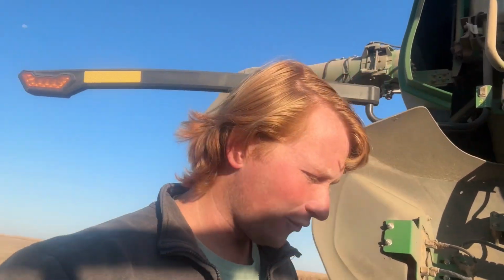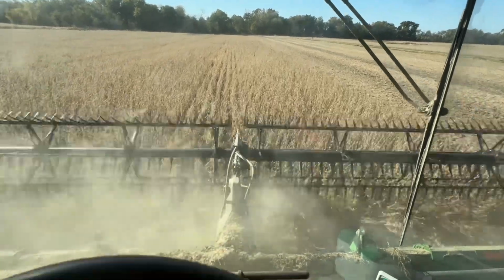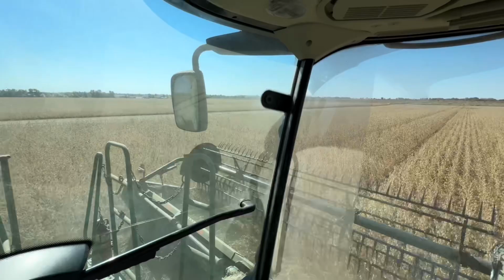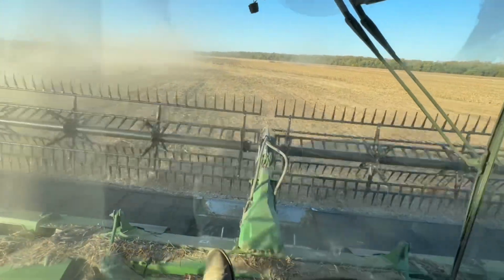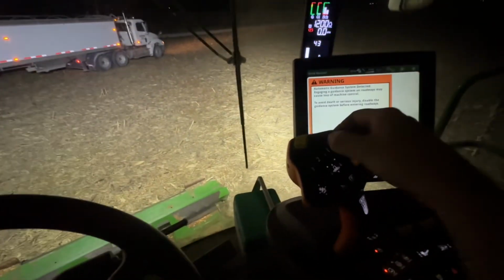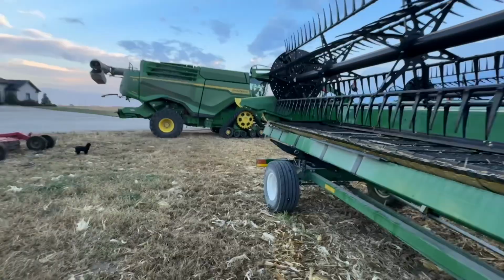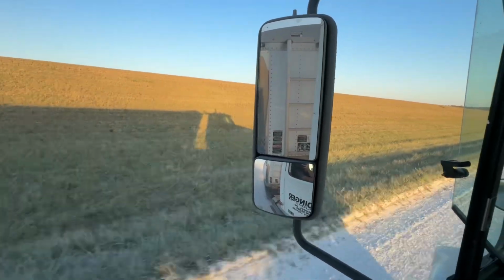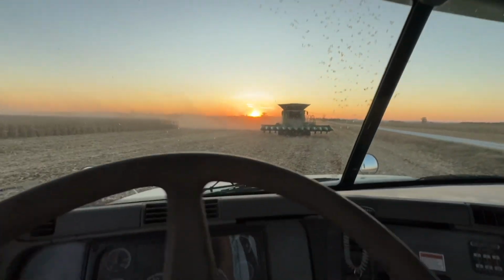I’m going to be a grain hauler for Halloween